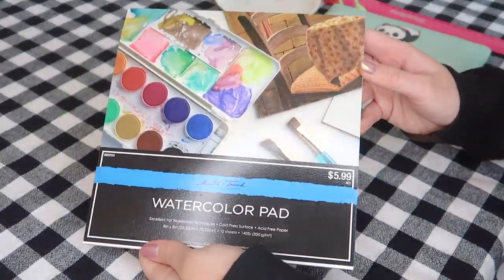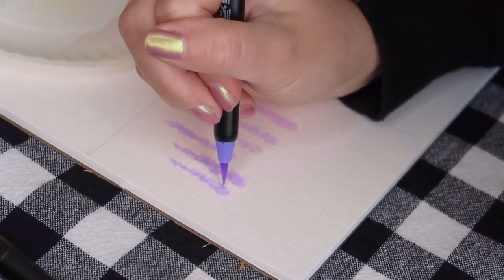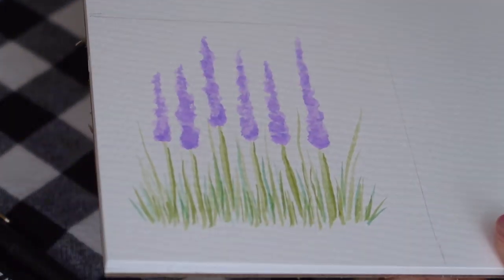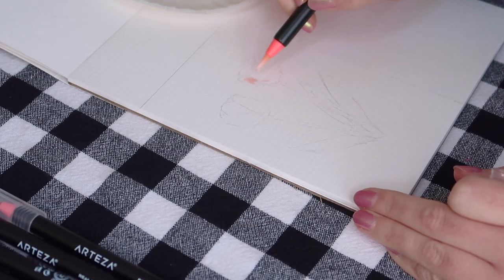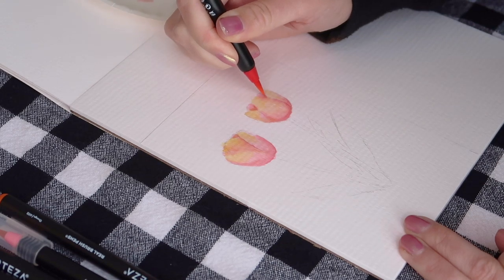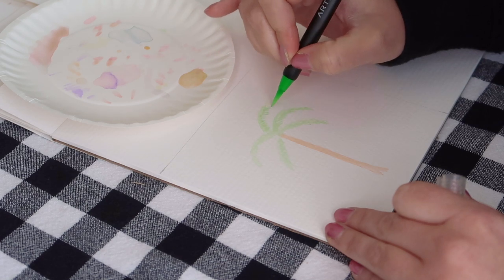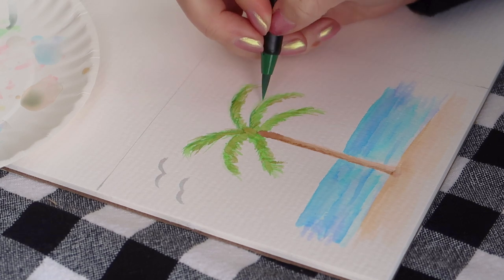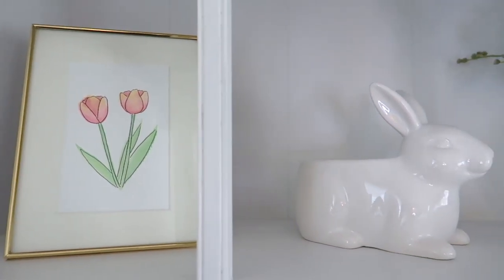Watercolor Brush Pen Painting | DIY Watercolor Flower Art Decor | Easy Watercolor Markers Tutorial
Hey everyone! Thanks so much for stopping by. In this video I am sharing three super easy DIY watercolor art ideas that make great little pieces to use as home decor! I'm creating these watercolor art pieces using Real Brush Pens from Arteza. I have very little previous experience using watercolor paints and these real brush pens are so easy and fun to use. The tips of these watercolor markers replicate real fine tip paint brushes and you can change the pigment saturation by using a little bit of water. They color and blend so easily. Anyone with no experience or no artistic abilities can definitely replicate these easy art pieces! I will be sharing with you how to create three flower / plant watercolor paintings, including lavender, tulips, and a palm tree.